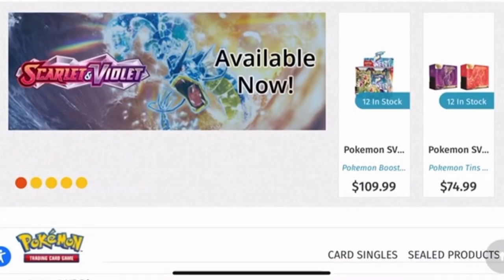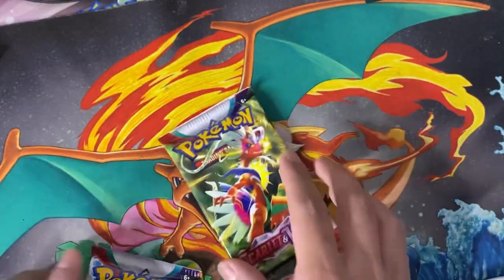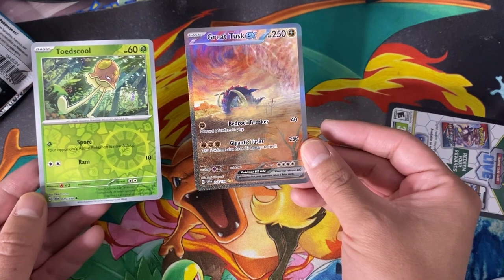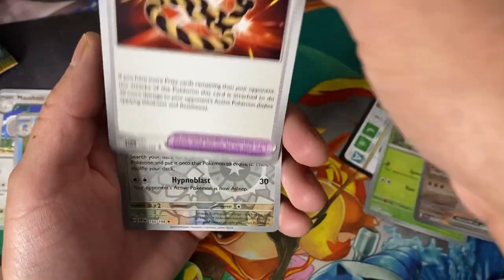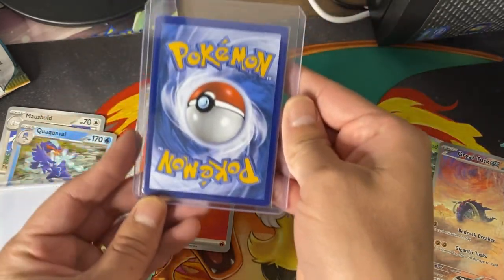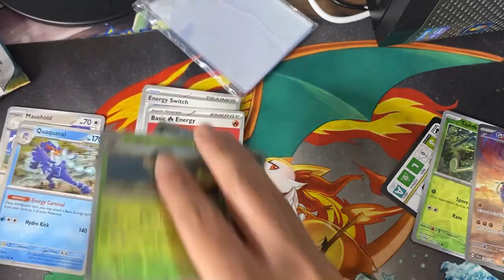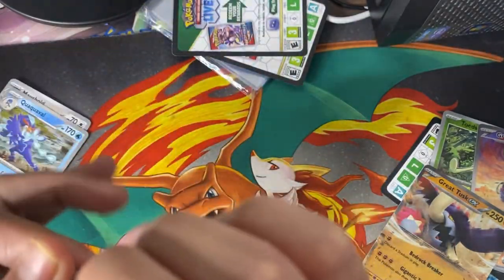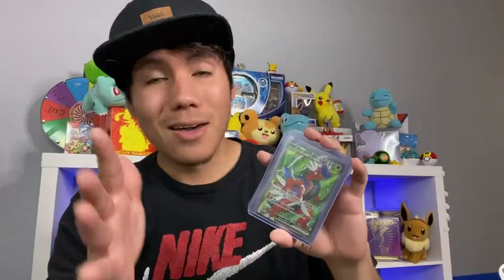Opening A Scarlet & Violet Booster Bundle Box| I Pulled Two Secret Rares!!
I am super grateful. They have been amazing:

If your order Pokémon cards online I recommend you check them out